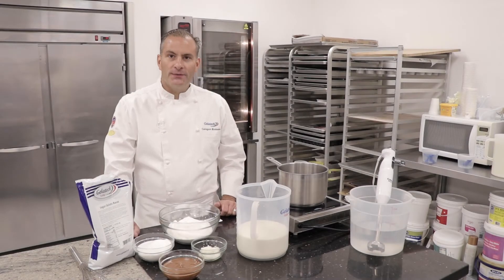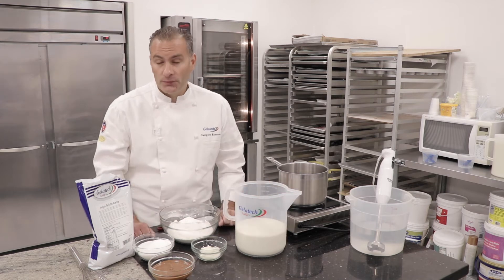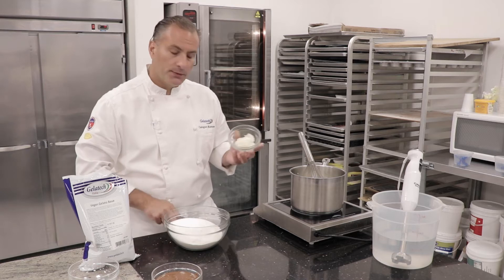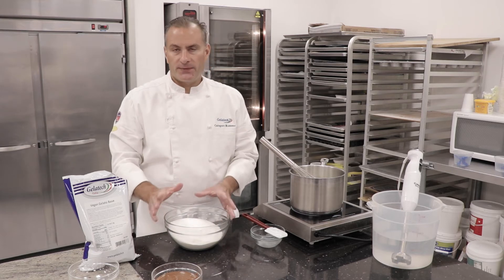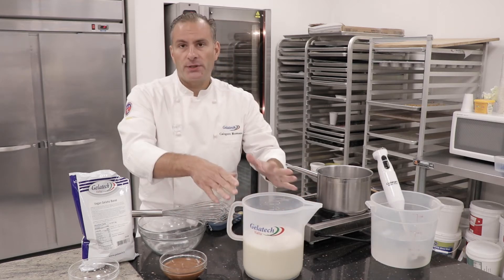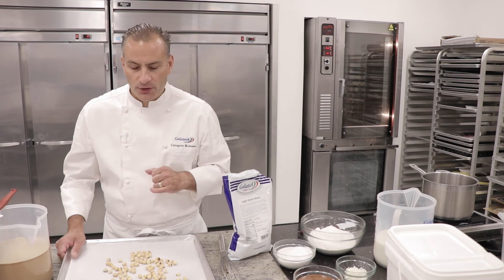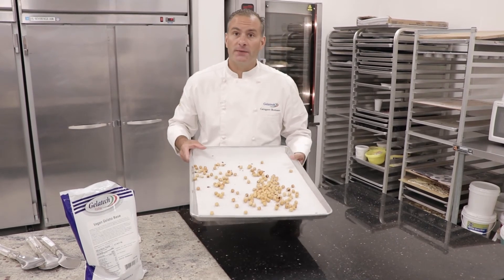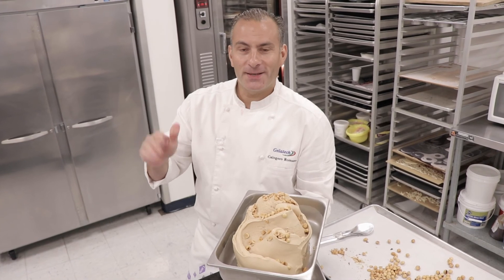Creative Flavor Focus: Vegan Hazelnut Gelato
We asked Chef Calogero to prepare a treat that fits within vegan dietary guidelines.  He chose to make a classic hazelnut gelato using full fat oat milk and whole roasted hazelnuts.  A tasty frozen treat that anyone can enjoy!